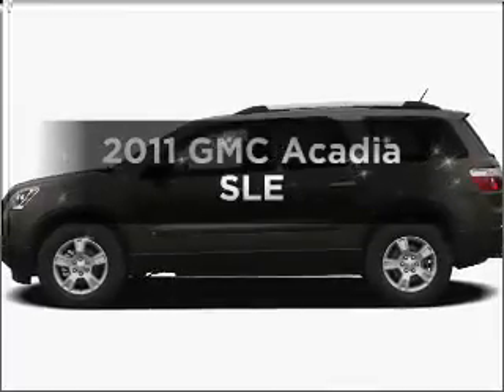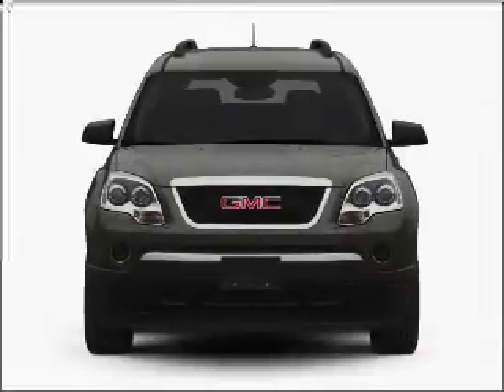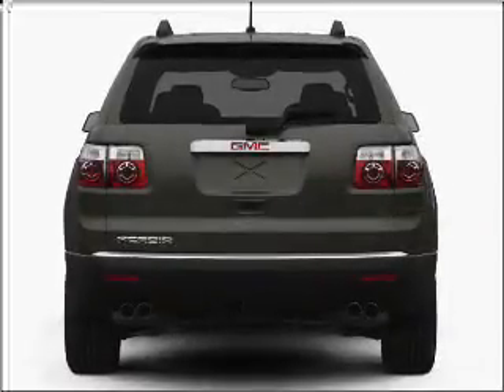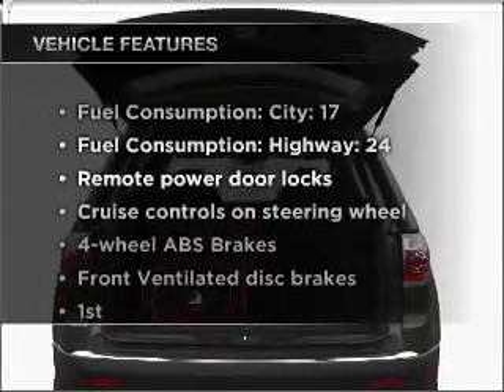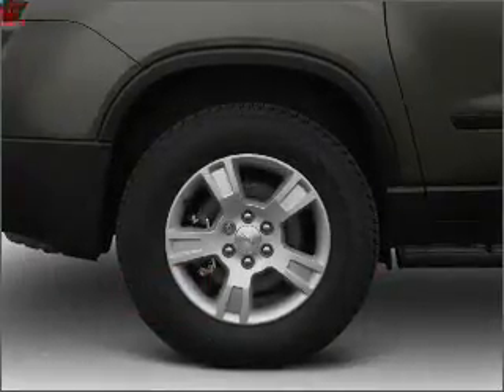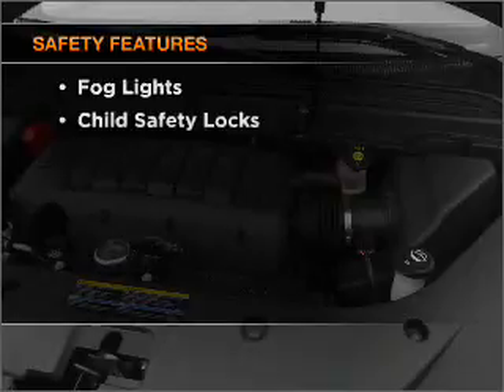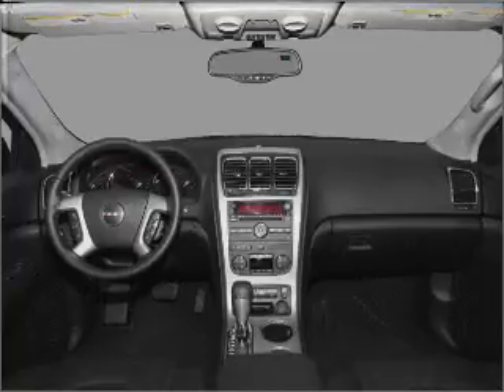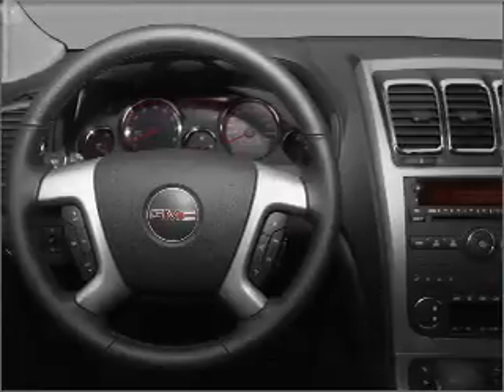2011 GMC Acadia - Daphne AL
Year: 2011
Make: GMC
Model: Acadia
Trim: SLE
Engine: 3.6 liter 6 cylinder 24 valve
Transmission: 6-Speed Automatic
Color: Gold Mist Metallic
Mileage: 10
Address:
27161 Hwy 98